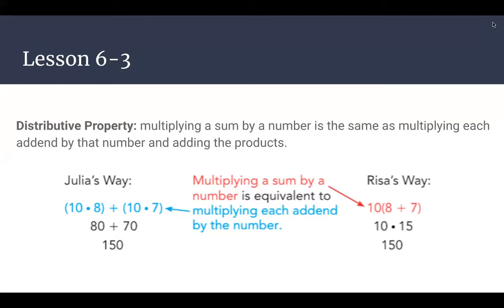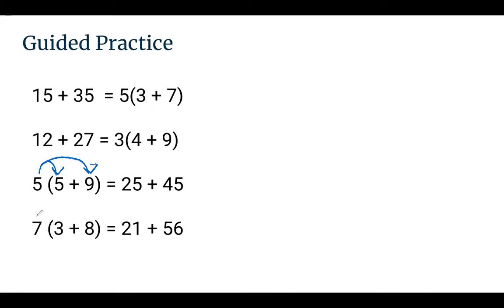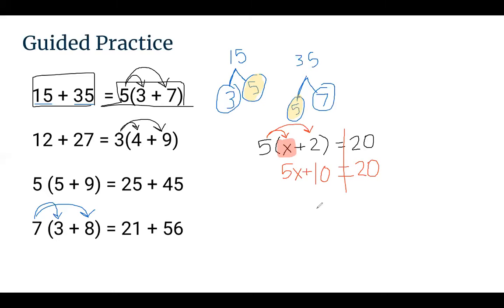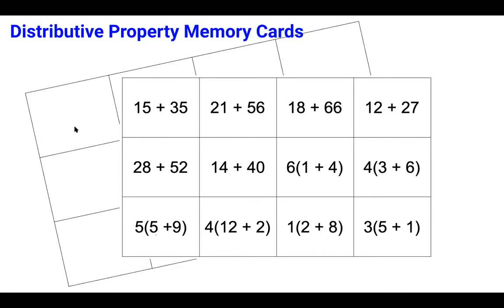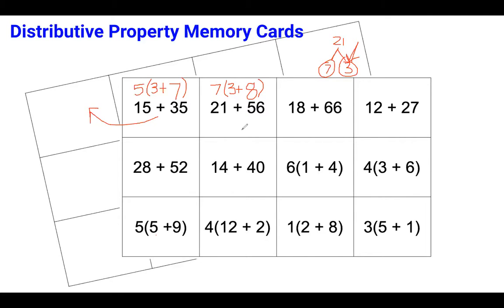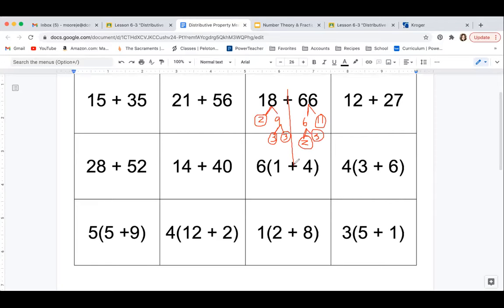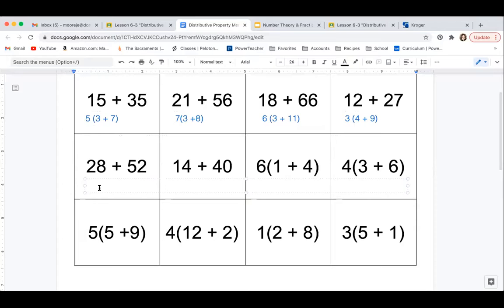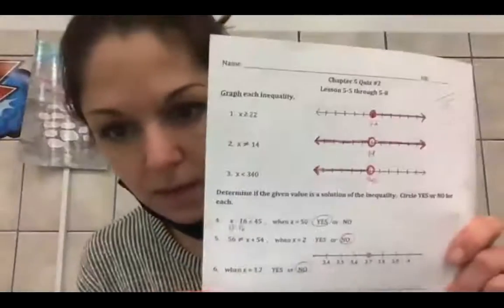6th Grade Math: Lesson 6-3 "Distributive Property"